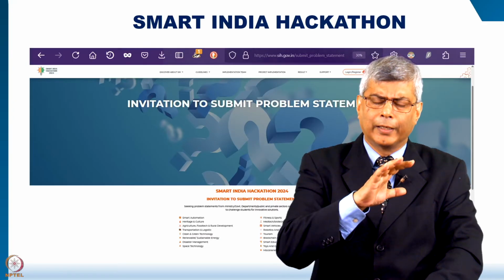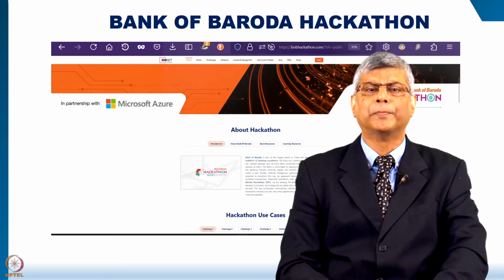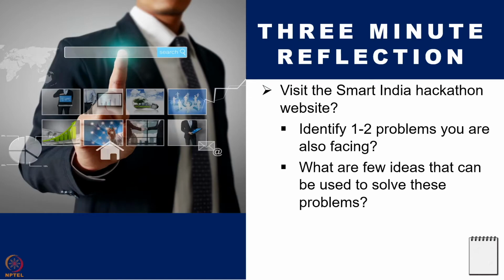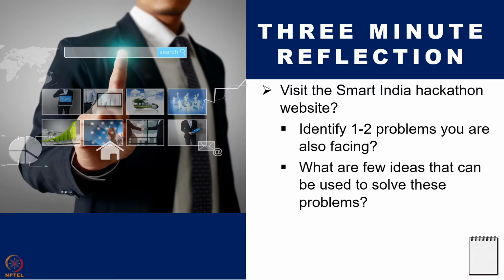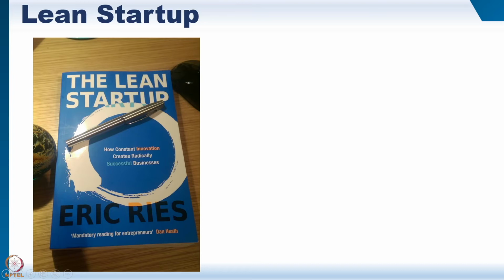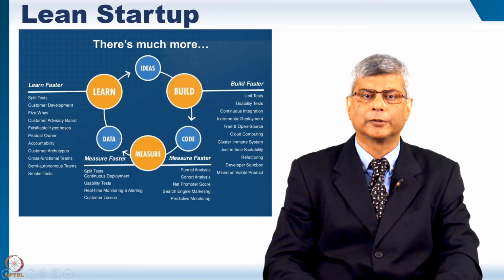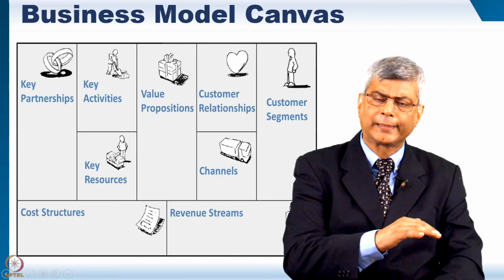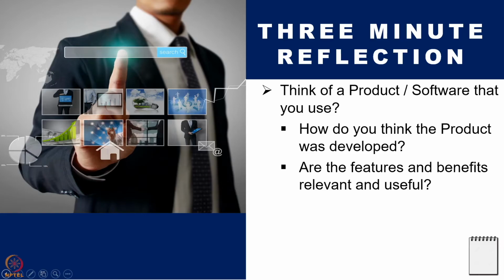Week 11: Module 21: Part 3 - STARTING UP A NEW TECHNOLOGY VENTURE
This module covers startup methodologies like traditional product development, Lean Startup, Agile Development, Design Thinking, and tools such as the Business Model Canvas to refine your startup’s approach and business model.

Learning Objectives:

a) Understand Startup Methodologies – Explore various startup methodologies such as traditional product development, Lean Startup, Agile Development, and Design Thinking, and understand their significance in refining a startup’s approach.

b) Examine Lean Startup and Agile Development – Gain insights into the principles of Lean Startup and Agile Development and how these methodologies can help in creating a more adaptable, efficient, and scalable business model.

c) Apply Design Thinking to Startup Challenges – Learn how to incorporate Design Thinking into the startup process to ensure a customer-centric approach to product development and problem- solving.

d) Utilize the Business Model Canvas – Understand how to use the Business Model Canvas as a tool to visualize, refine, and innovate the business model of a startup.

e) Compare and Contrast Methodologies – Identify the strengths and weaknesses of traditional product development, Lean Startup, Agile Development, and Design Thinking, and understand when to apply each based on the startup's needs.

a. Market and Problem Discovery – 00:23
b. Startup methodologies - 8:35
c. Business Model Canvas - 14:40
d. Reflection Point – 18:41